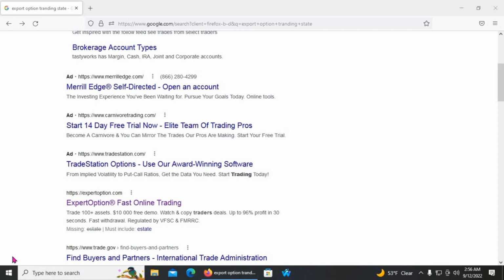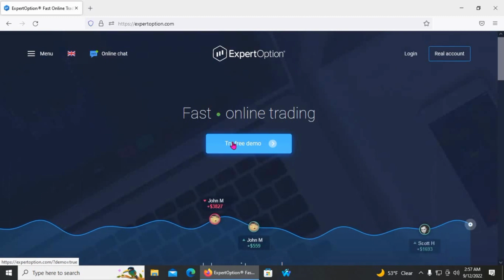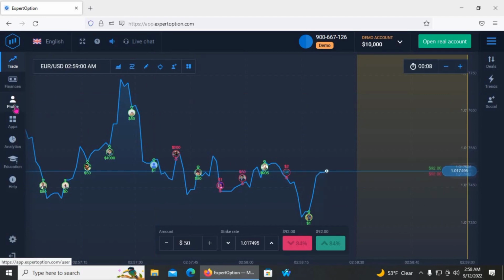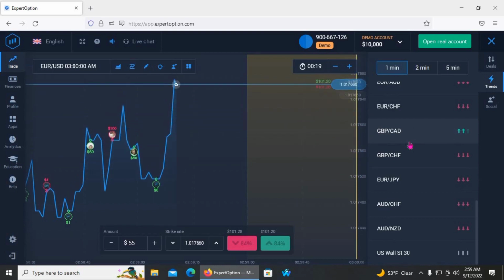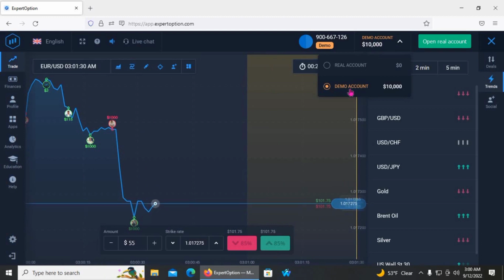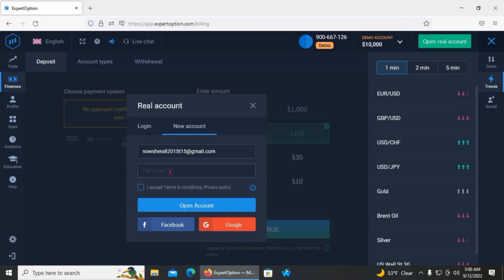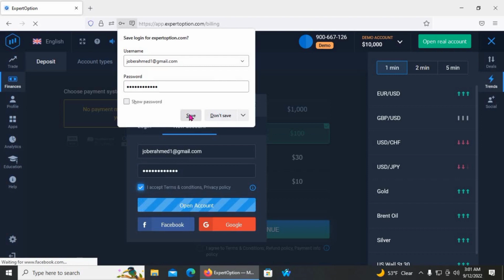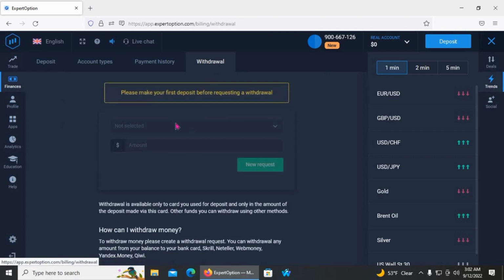Expert Option Trading STRATEGY | $3000 in 5 minutes.online trading business.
Expert Option Trading STRATEGY | $3000 in 5 minutes

Hi guys,

Today I brought you another expert option trading Strategy video. This trading strategy is good for beginner traders. Because this strategy is very easy and simple anyone can use this method a win there trade. Even in Expert option mobile trading, you can use this strategy be success in expert option. If you're stuck on somewhere or your a beginner, this video will help you to understand the Expert option platform and make money using this strategy.

This expert option strategy for beginners can also be used by any traders in this platform. If your struggling to make any kind of money in expert option 2022, this strategy will defiantly help you to improve your trading on expert option platform. This video also include some expert option trading tricks for you guys to get even more better results on your next expert option de.

bito etf
forex trading strategies
iron condor
day trading stocks
option strategies
forex strategies
day trading options
price action
scalping trading
algorithmic trading
straddle option